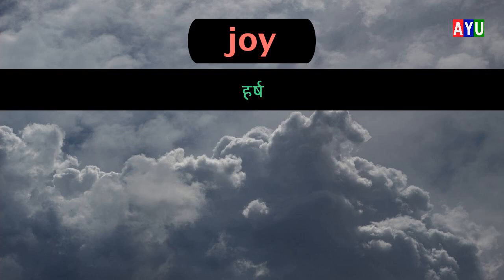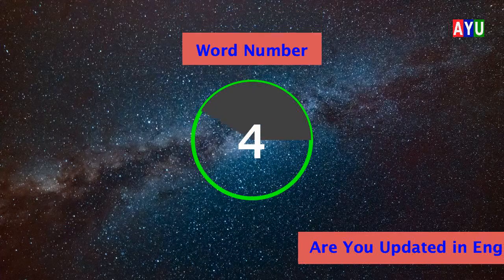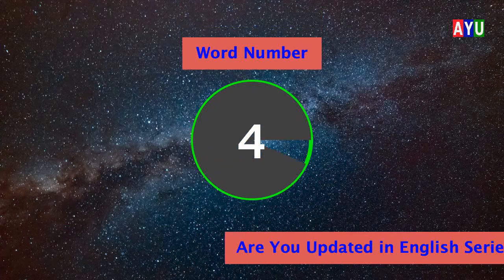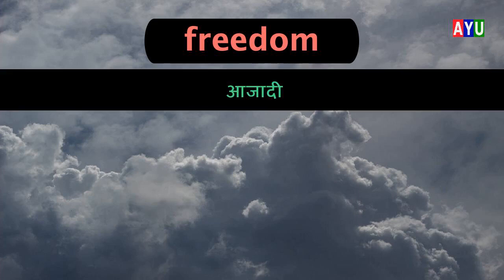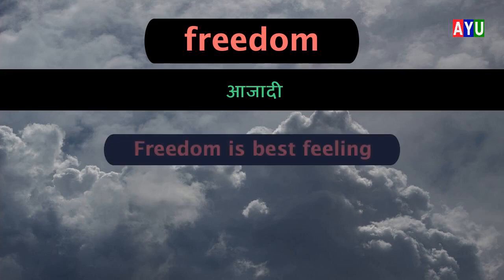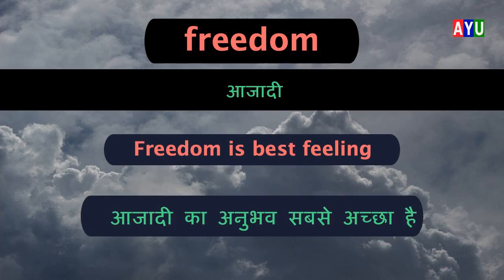Most useful english daily use words in hindi with example Sentence | Daily use vocabulary| Part 82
Are you updated in English vocabulary series for beginners :
Here, you will learn most basic 1000 english words in hindi with meaning and english sentences example. It contains daily use english words with meaning.